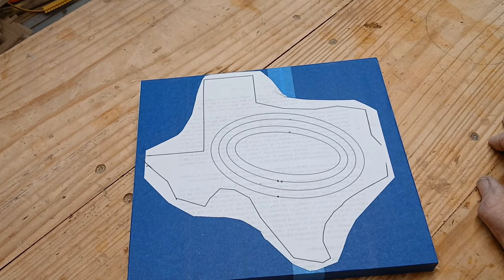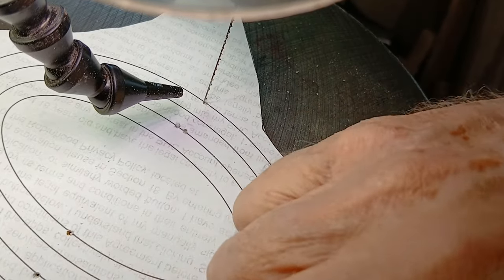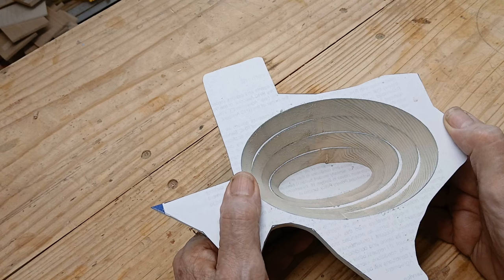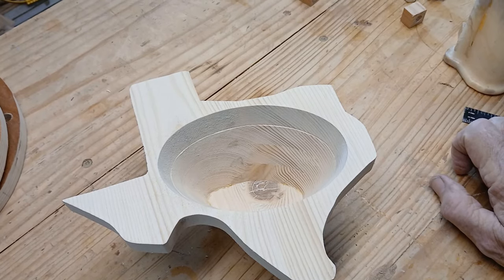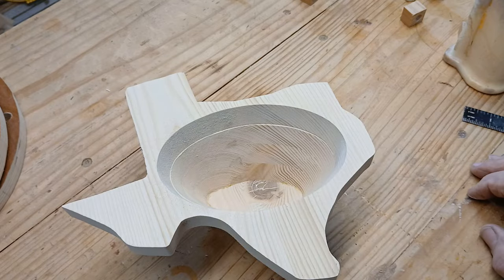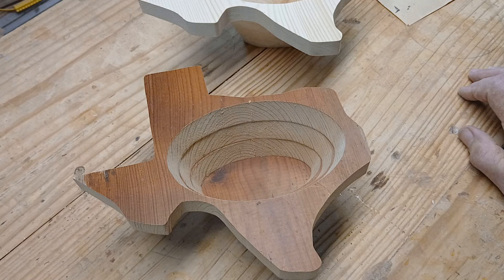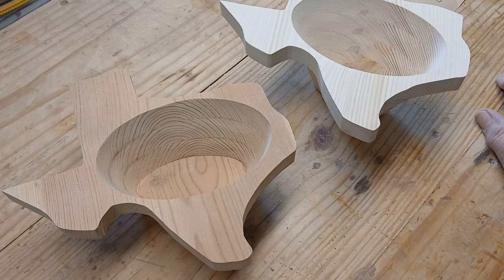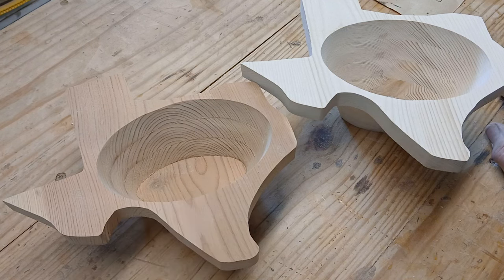Another Texas Scroll Saw Bowl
Link to book:

Flex pad sander and discs:

Sanding sleeves for inflatable sander:

Inflatable sander:

custom boxes
gear clocks
gizmos and gadgets
scroll saw box patterns

This week I am doing some experimenting and exlporing making bowl pattern on my own.  I have been using Inkscape off and on for several years on a basic level.  I also do a lot of Texas themed projects and wondered if I could make a Texas shaped bowl.  This video is the result of my second design and I think it is a not as good as the first.  The  result is not as bad looking in the video as it is in person, kinda strange.  I will be going another direction in the next pattern, just don't know what it is yet.  I did consider starting the rings from the inside out, just a thought.  So I did that, that is I cut another one backwards but did not show it in this video.  I may post another video in a day or two and show that attempt.  It worked.  I mean backwards with the pattern on the reverse side, starting in the middle and cutting the opposite direction.  It worked just as well.  Maybe I can edit a video of the  pieces I have.  I will try.